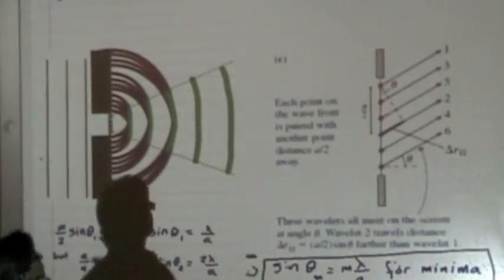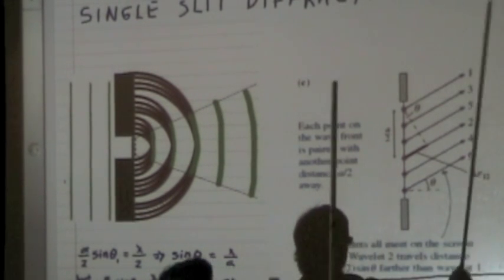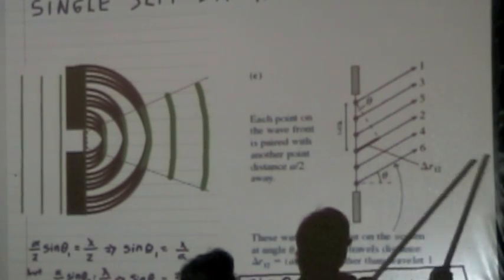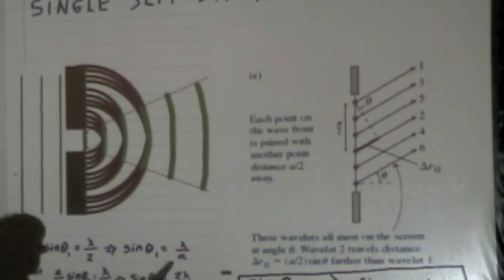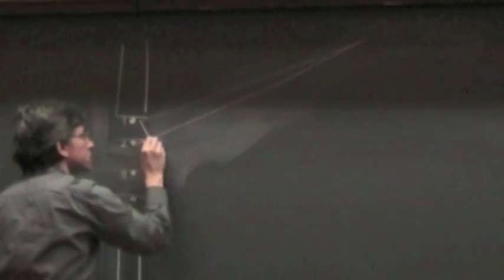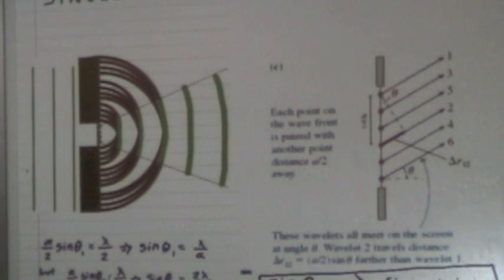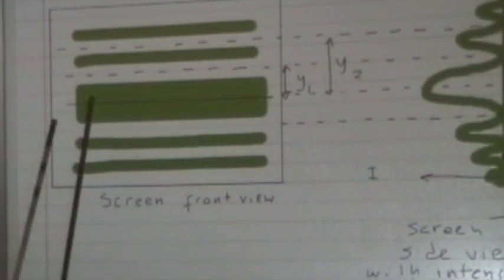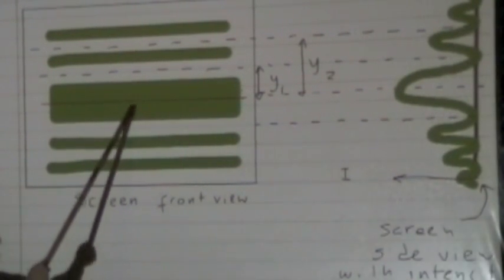Chap 22 04 Diffraction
In this video I discuss wave diffraction.